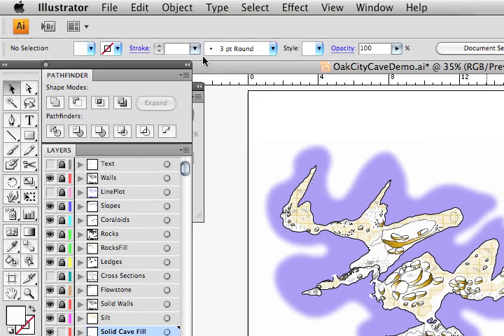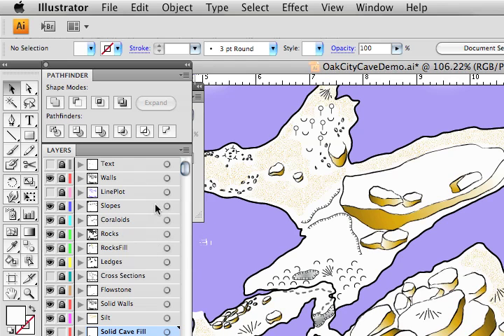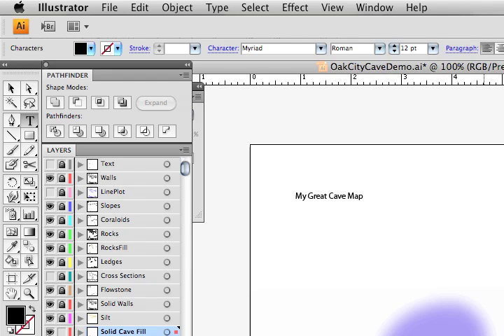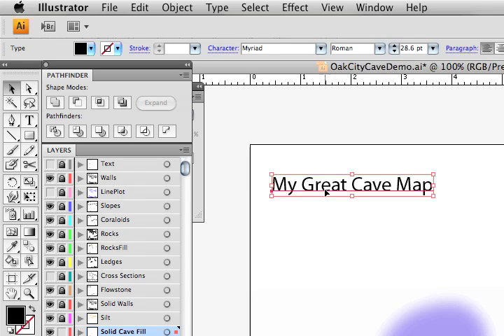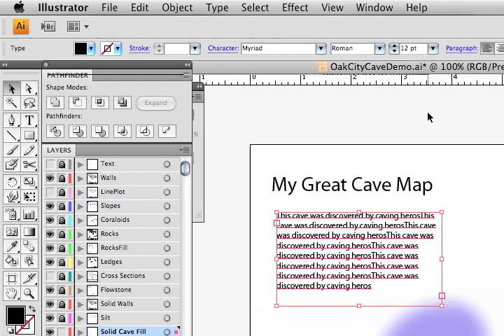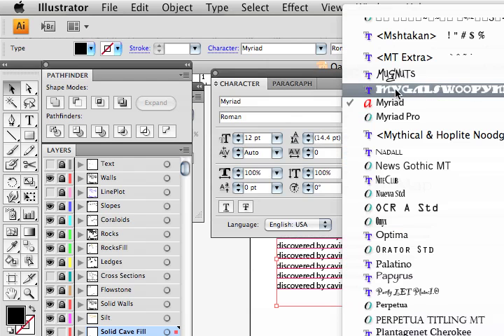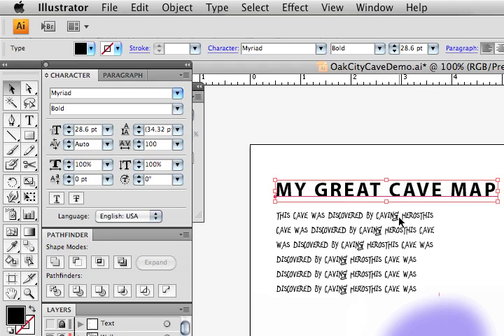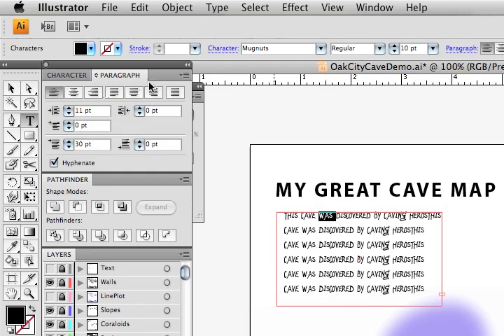Working With Text